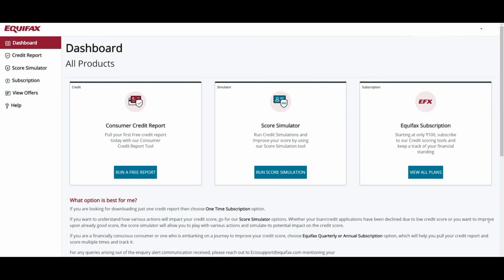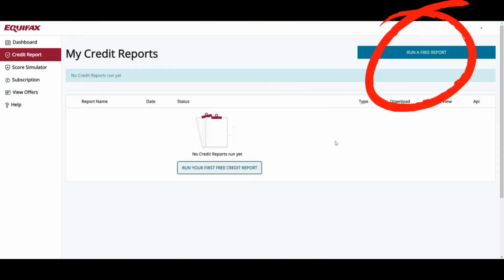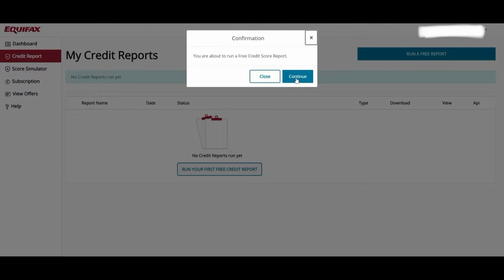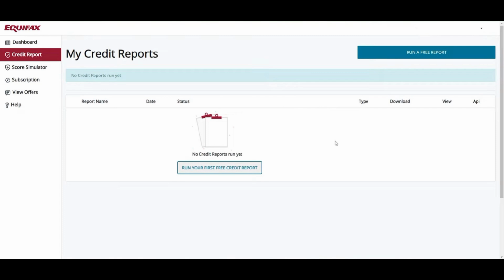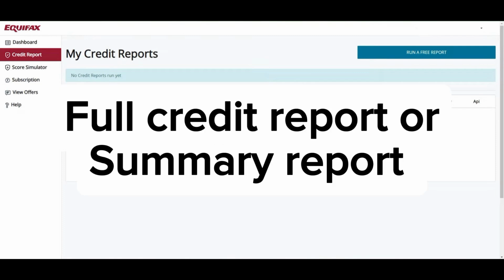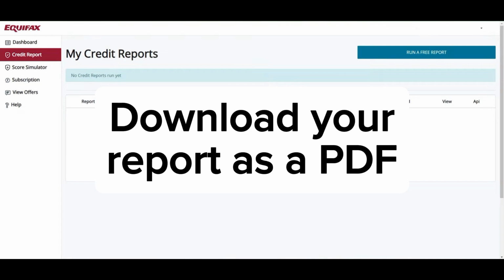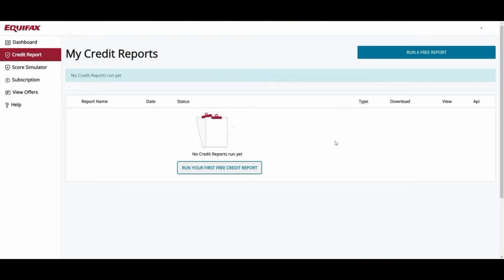How to Download Equifax Credit Report PDF 2025 (QUICKLY)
Whether you need your report for a loan, job application, or personal review, this guide shows you exactly how to access, view, and save your Equifax credit report securely.

You’ll learn how to:

Log in to your Equifax account or create a new one

Request your free annual credit report

View your credit details and download the PDF version

Save or print your report for future reference

This Equifax credit report tutorial is perfect for anyone checking their credit score or monitoring their financial health.